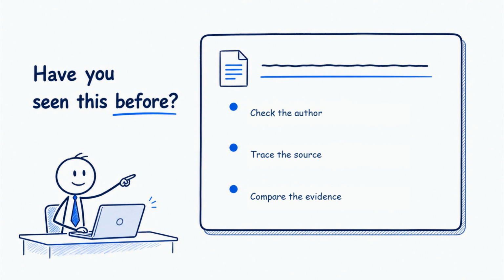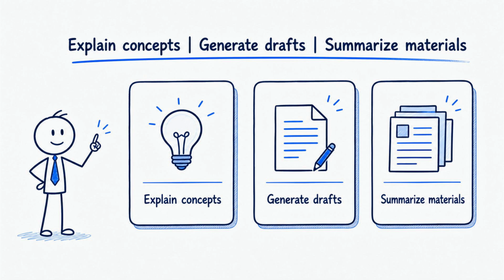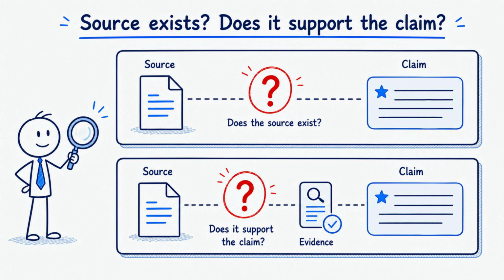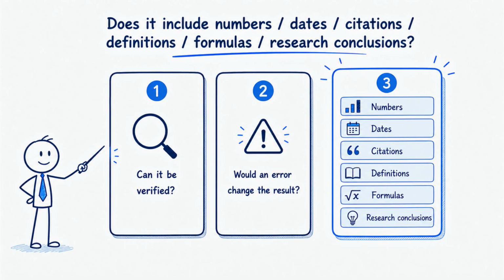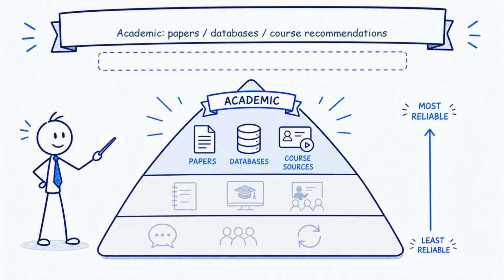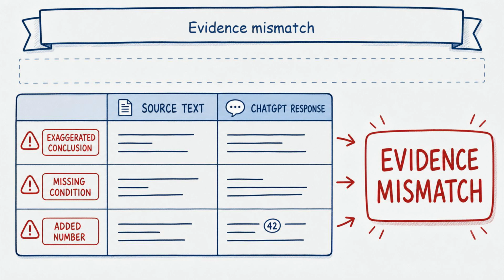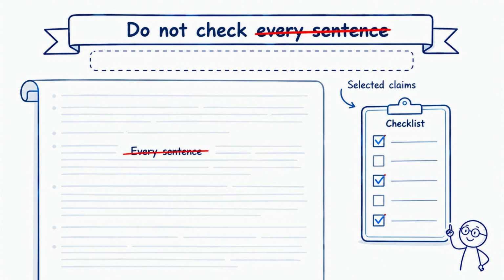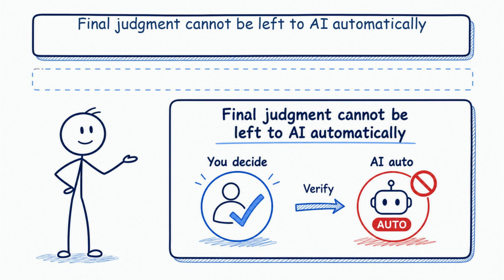How to Fact-Check ChatGPT-Generated Content in 10 Minutes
ChatGPT can make information look convincing—but polished wording is not the same as reliable evidence.

In this video, you’ll learn a practical workflow for checking AI-generated content before you use it in notes, assignments, papers, reports, or public posts.

You’ll learn how to:
• identify high-risk claims
• check whether a source actually exists
• compare evidence with the claim
• use a simple 0–3 score to decide what to keep, revise, verify, or remove

This is a practical screening method, not professional medical, legal, financial, or academic advice.